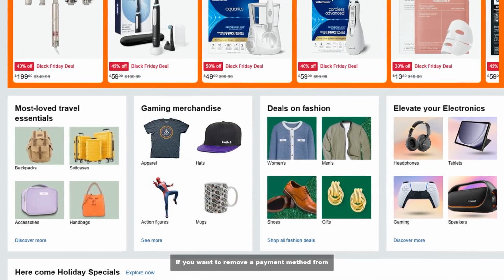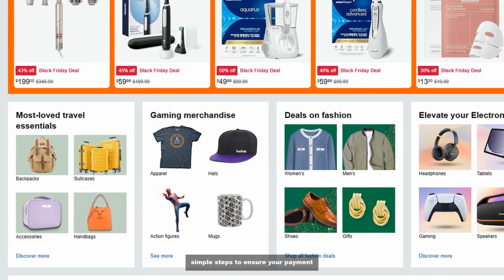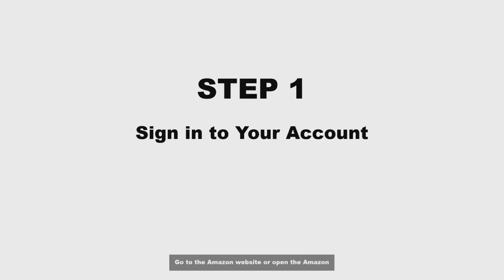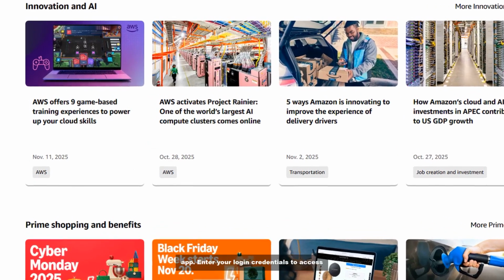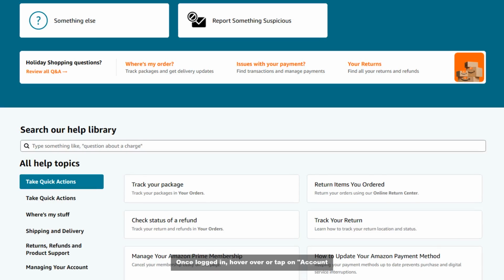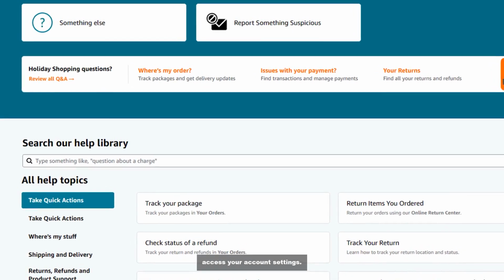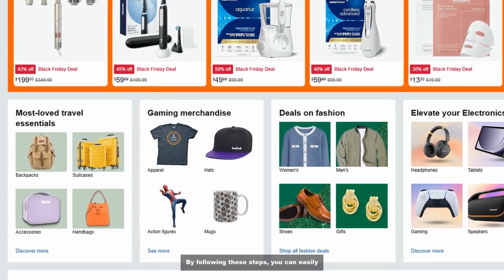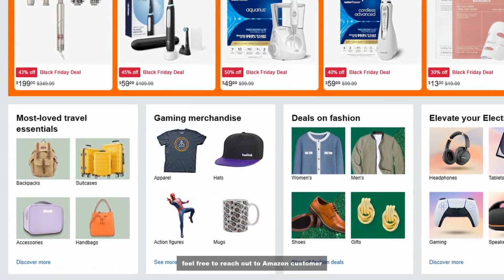How To Remove Payment Method From Amazon Prime Video 2025 (2026)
In this video, we'll show you how to remove payment method from Amazon Prime Video 2025. If you're looking to update your billing information or simply want to eliminate your payment options, this guide will help you through the process step by step.